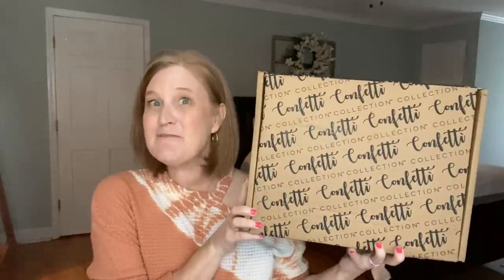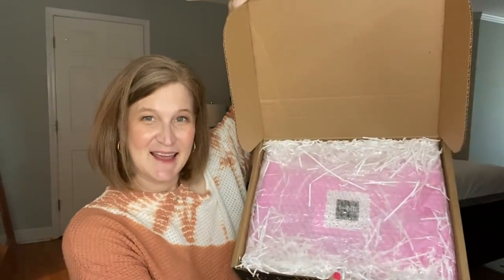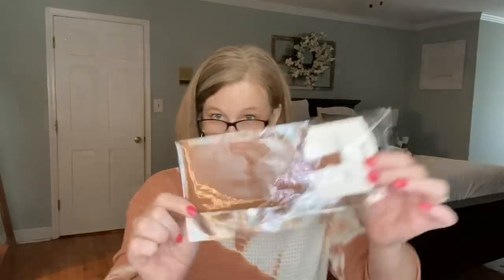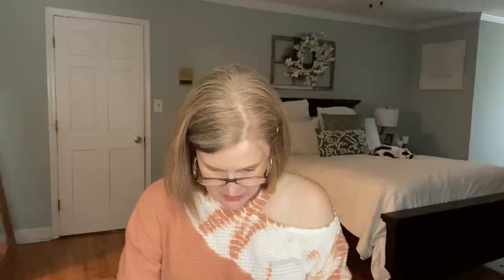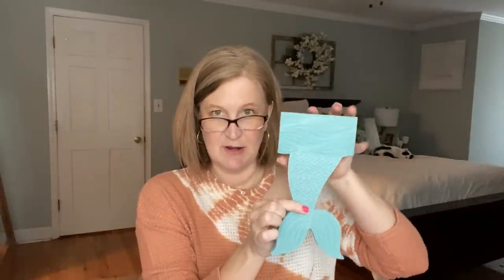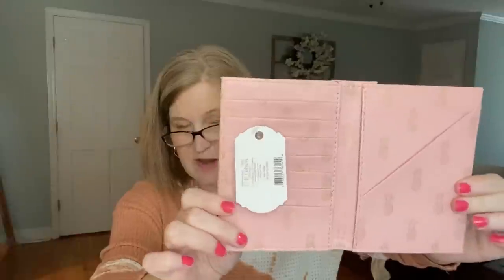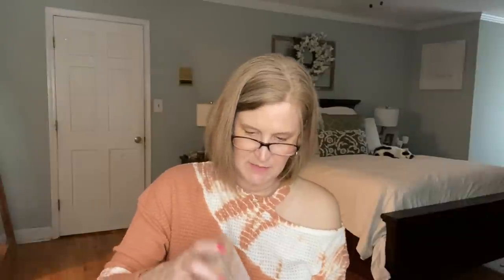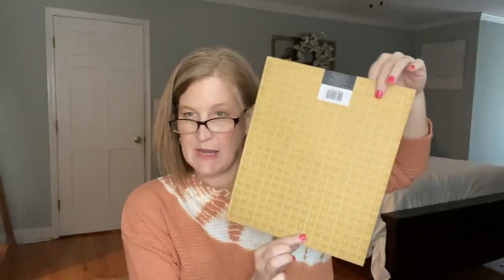Confetti Collection | August 2021 | Budget Friendly Subscription Box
Hi Sunshines!  Today I have my latest Confetti Collection to unbox with you.  I love that you get so much for such a budget friendly price.  Enjoy!

Kristy Smith
1395 E Cobb Dr

Wantable - To get $35 off your first box at checkout

KICKSNATION Use this link to get your $15 styling fee waived on your first box.

FabFitFun To get your first box for $10 off